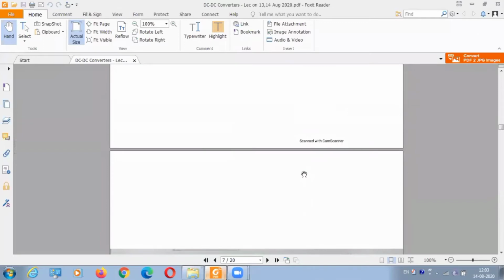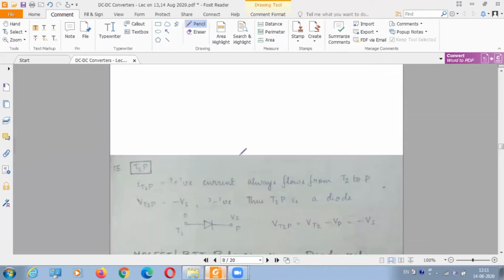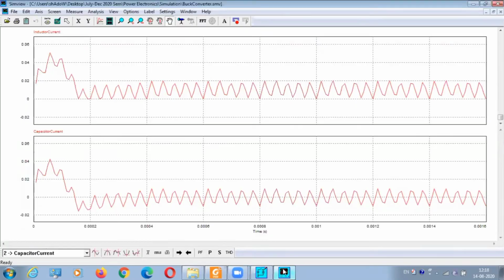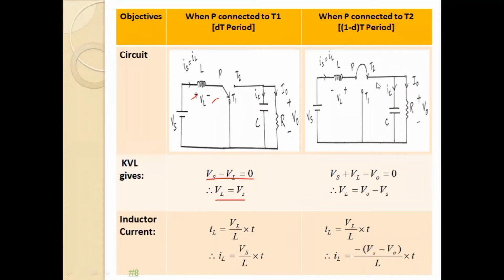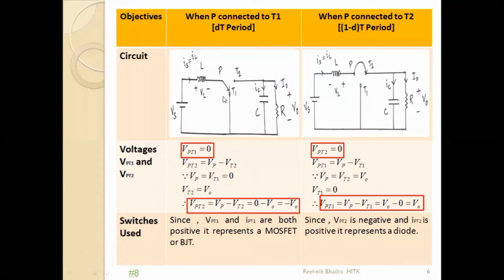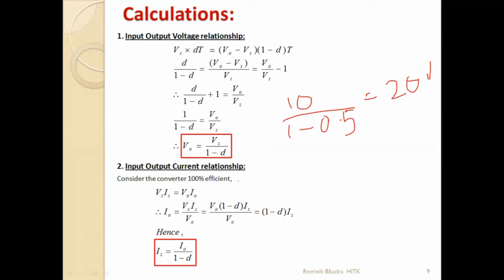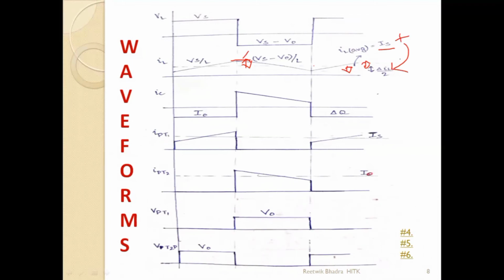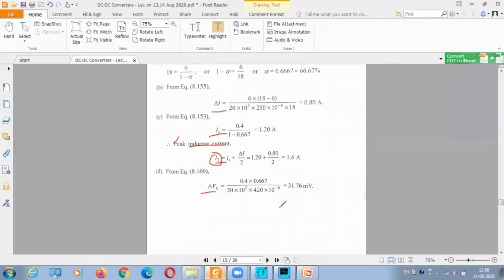DC-DC Converters - Lec 2 - 14.08.20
Buck (Step Down) Converter discussion (contd.) + Boost (Step Up) Converter (complete).